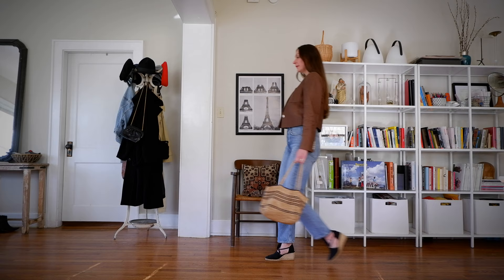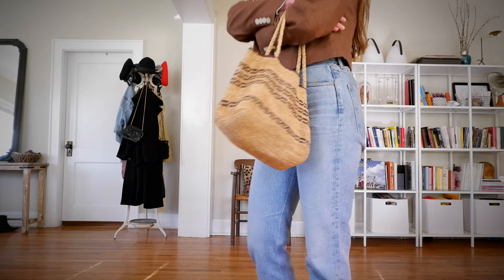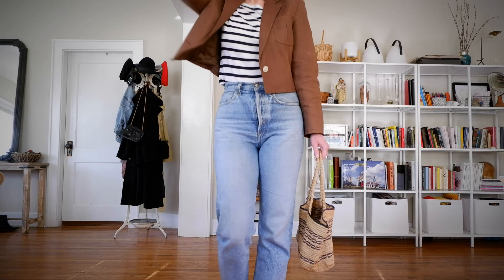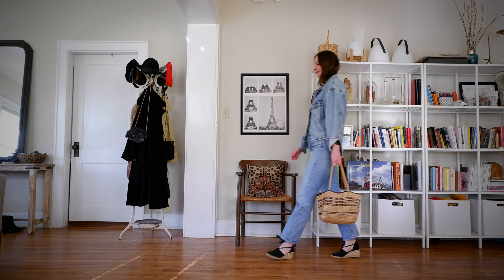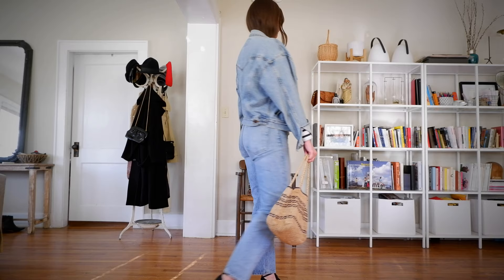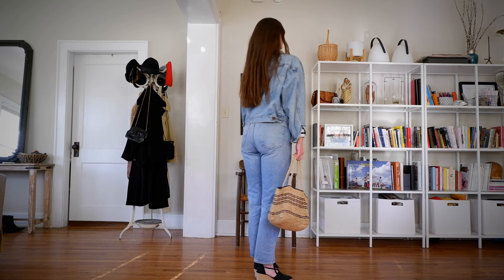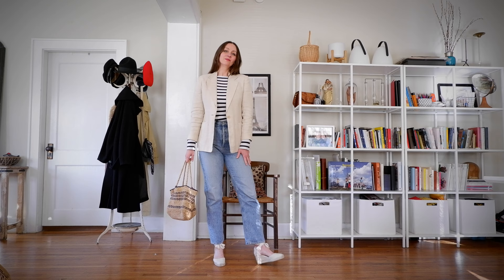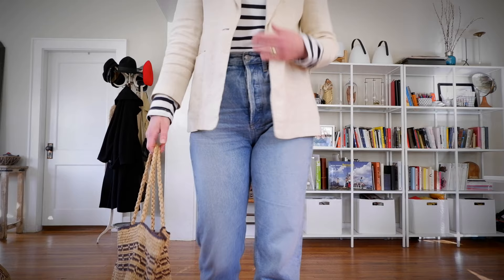8 Ways To Style Breton Stripes & Jeans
8 Ways To Style Breton Stripes & Jeans

Hey guys! A Breton top is a French capsule wardrobe staple. If you have a Breton striped shirt and think you can only wear it a few ways, then you're going to love today's video. I'm sharing 8 ways to style a Breton top!

Having French women's style is easy to create when you learn how to style with basics.

Building a capsule wardrobe is easy when you have classic capsule wardrobe staples. If you're looking for outfit ideas and want some Breton top outfit ideas then dive in and enjoy.

XO,
Bri

00:00
00:03 Intro
01:08 My Measurements
01:16 Breton Stripes Look One
02:50 Breton Stripes Look Two
03:36 Breton Stripes Look Three
05:30 Breton Stripes Look Four
06:54 Breton Stripes Look Five
08:16 Breton Stripes Look Six
09:29 Breton Stripes Look Seven
10:35 Breton Stripes Look Eight

Gap Breton Striped Top
Agolde 90s Mid-Rise Loose Fit Jeans
Ralph Lauren Cropped Linen Blazer (Similar)
Rouje Dupe Straw Bag Etsy (Similar)
Castaner Espadrilles (Similar)
Vintage Levi’s Trucker Jacket
Ralph Lauren Blazer (Similar)
Ralph Lauren Vest (Similar)
Matisse Leather Ankle Boots (Similar)
Calvin Klein Quilted Handbag
Everlane Drape Trench Coat
Chanel Suede Mules (Similar)
Vintage 90s Leather Blazer (Similar)
Vintage Snakeskin Purse (Similar)
Lucky Brand Tezra Sneaker
Mango Cropped Tweed Jacket
Vintage Talbots Linen Blazer (Similar)
Vintage Suede Blue Blazer (Similar)

ILIA Super Serum Skin, ST10
ILIA Color Block Lipstick, Wild Aster
ILIA Limitless Lash Mascara
Tam Dao Perfume